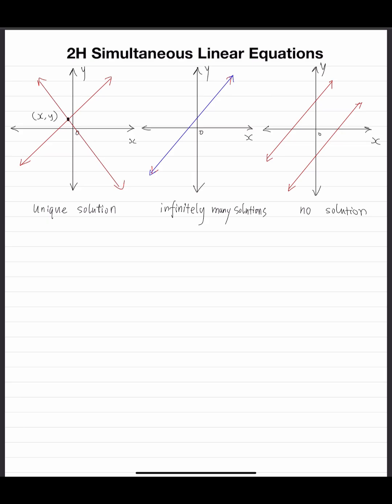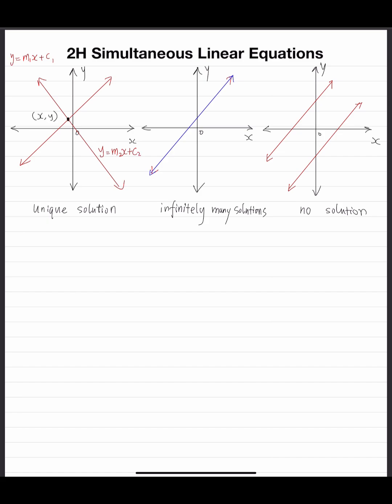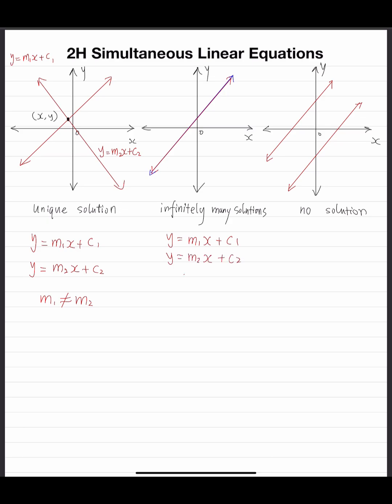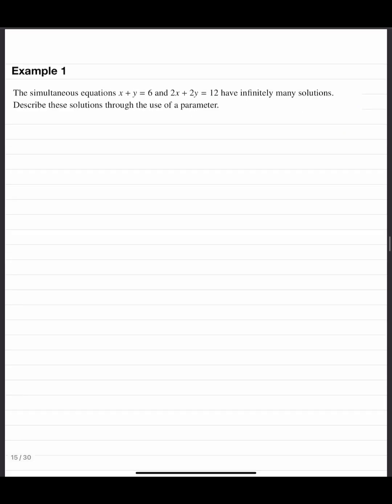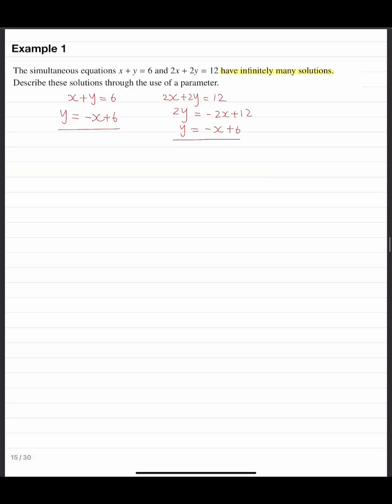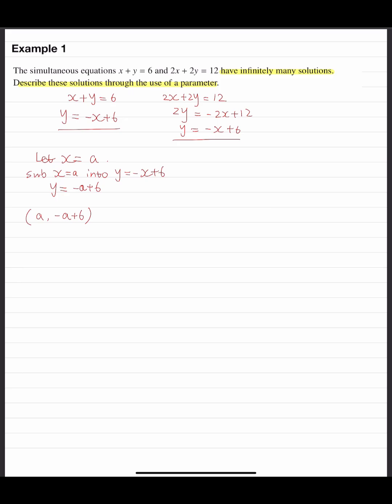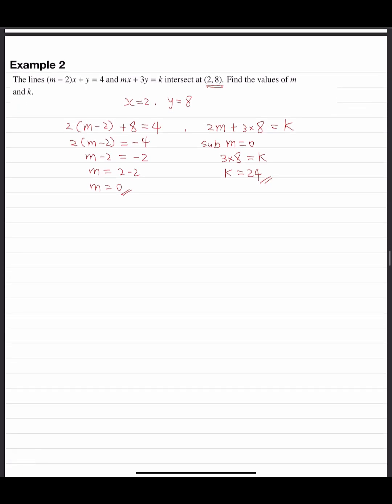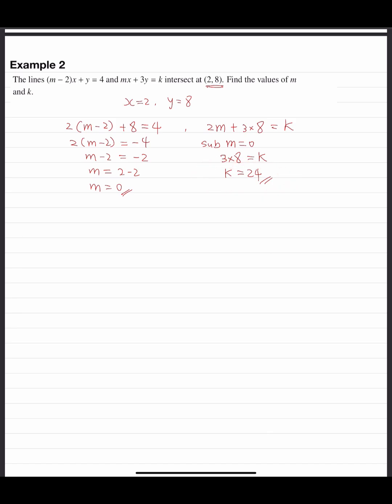2H Geometry of simultaneous linear equations